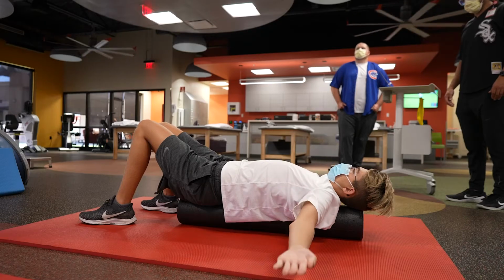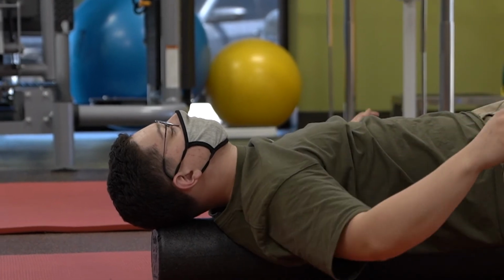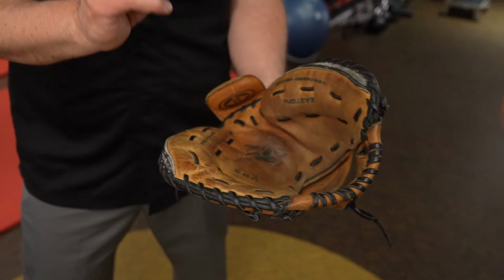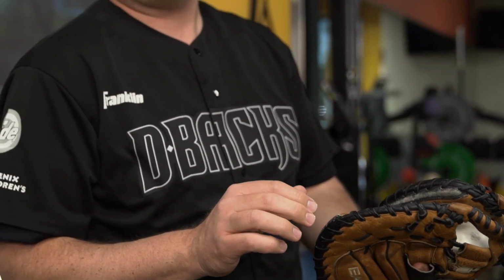Shoulder and Elbow Injuries in Youth Athletes